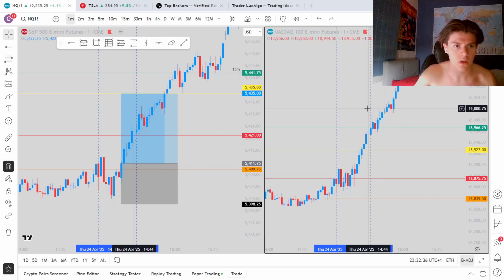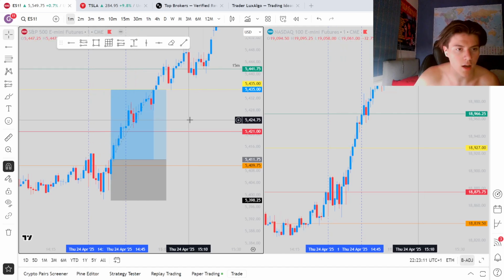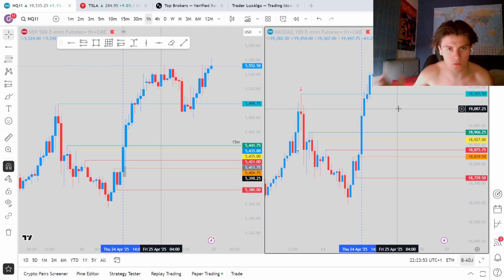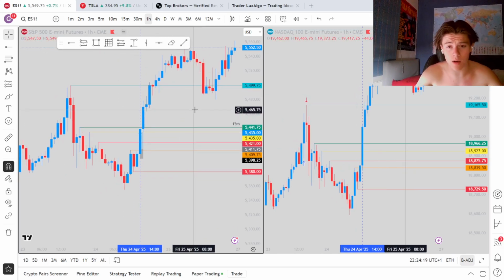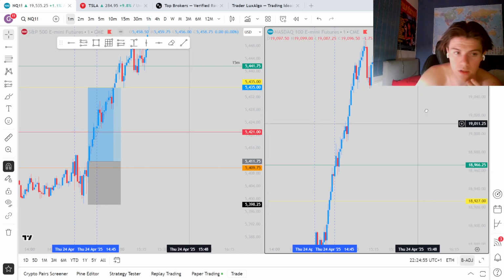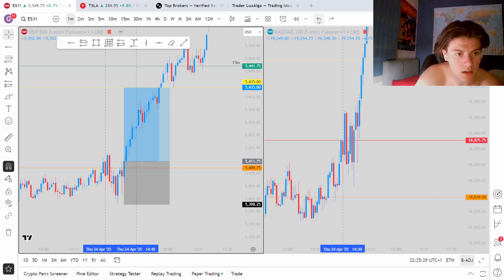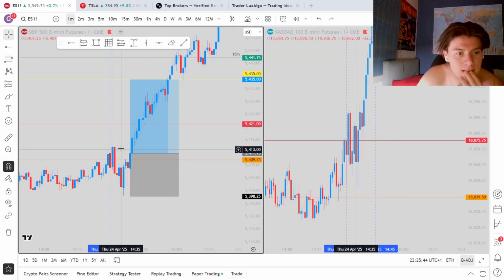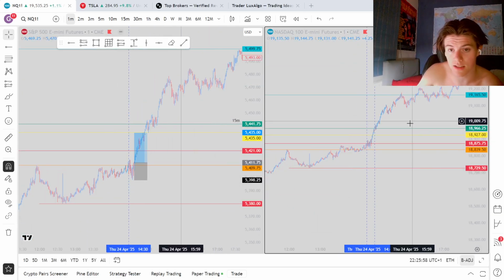Trading Journal Day: 1- I Made $150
Trading Journal Day: 1